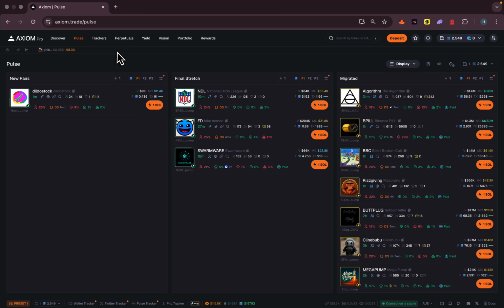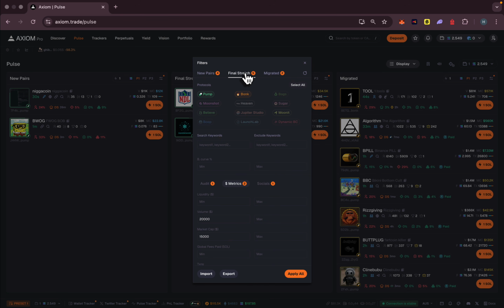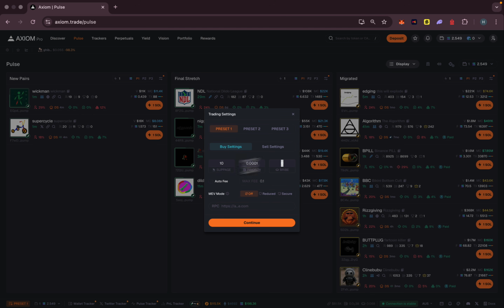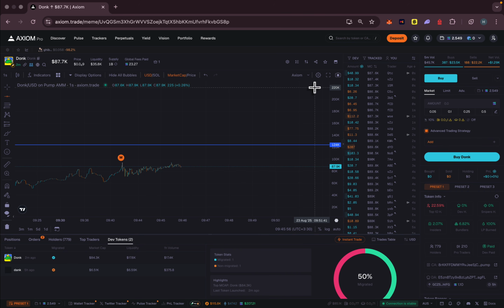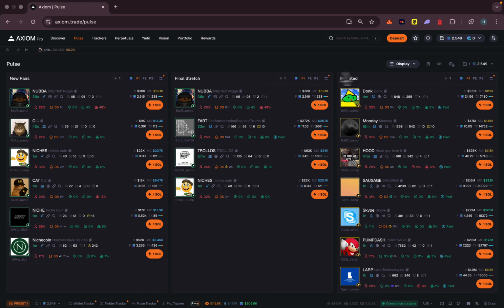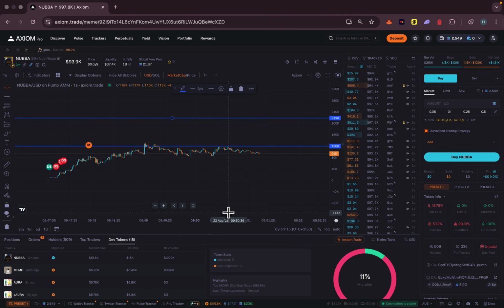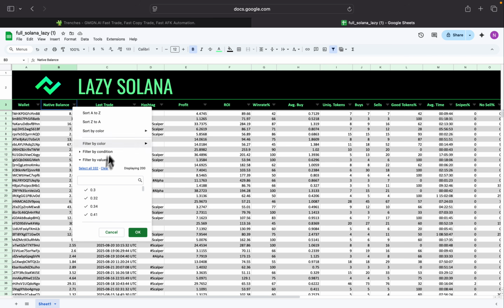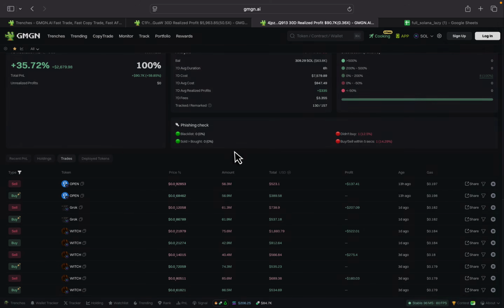From $50 to $50k: My Exact Meme Coin Strategy (NO BS) 🚀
In this video, I’m revealing a powerful Meme Coin Strategy that can completely change the way you trade memecoins. I’ll show you step-by-step how this meme coin strategy helps you spot the next meme coin runners before anyone else. You’ll see live memecoin trading examples that prove this meme coin strategy works in real time. On top of that, I’ll share top KOLs and smart wallets to add to your Axiom Pro account, so you can use this meme coin strategy to catch all the runners and make the most out of every memecoin opportunity.

00:00 Intro
00:29 Best Axiom Filters
03:58 Fees Settings
04:40 Meme Coin Strategy
10:02 New Wallets To Track

This Video Also Covers : meme coins, memecoin, memecoin trading, memecoin trading strategy, meme coin trading live, meme coins trading, meme coins trading strategy, meme coins strategy, meme coin trading, meme coin trading strategy, meme coin trading for beginners, live meme coin trading, how to trade meme coins, solana meme coins, memecoins, trading meme coins, trading meme coins live, axiom pro, meme coin, memecoin trading live, new meme coin strategy, memecoin strategy, solana, axiom pro trading, Axiom pro filters and more